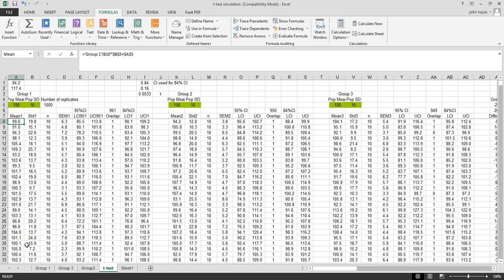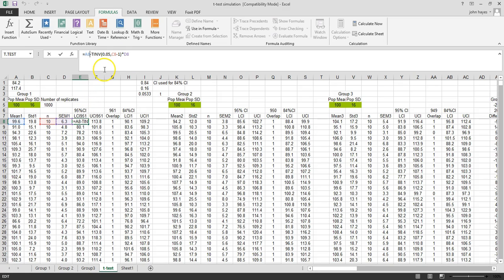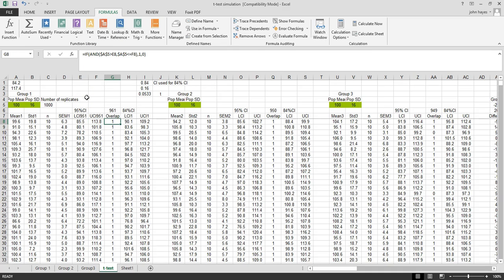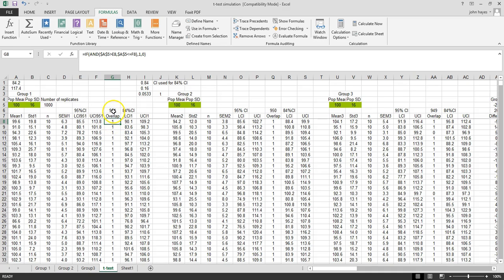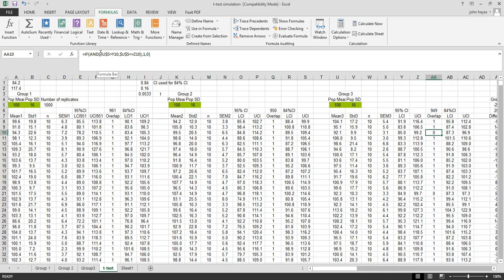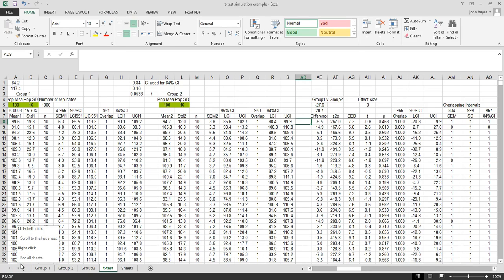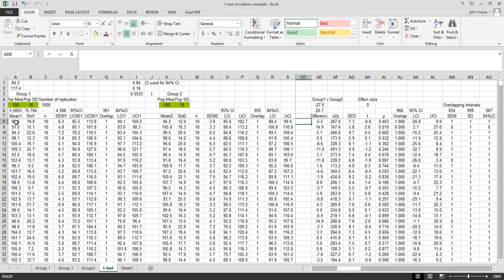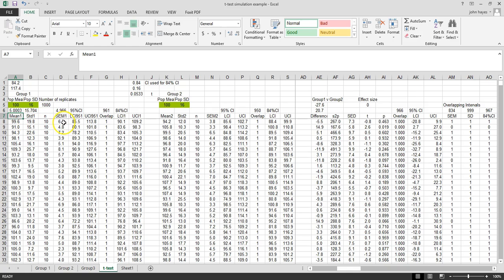Excel Simulation Standard Error and Confidence Interval